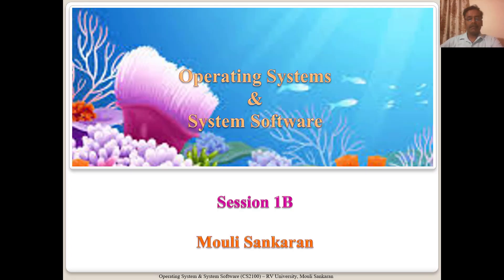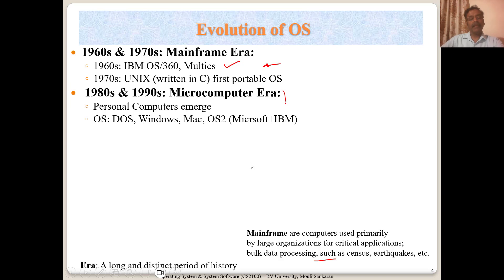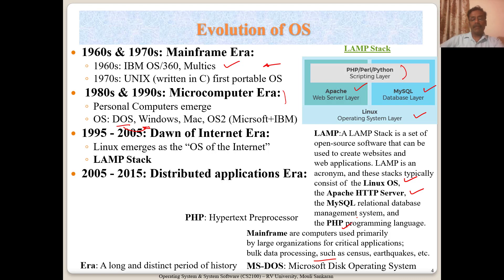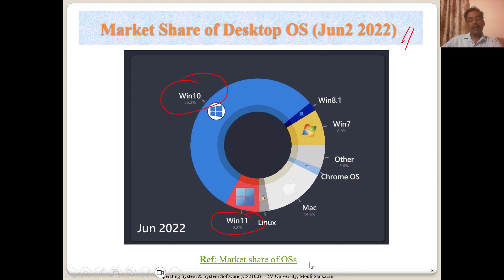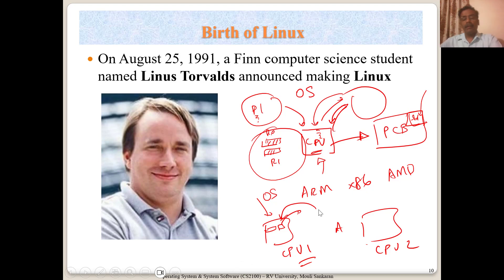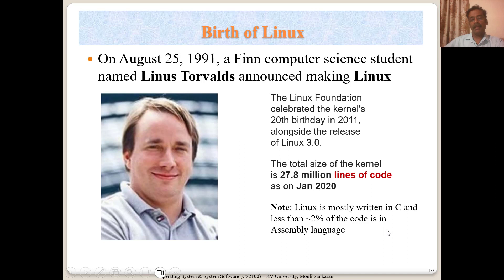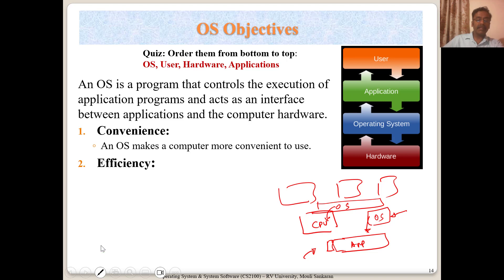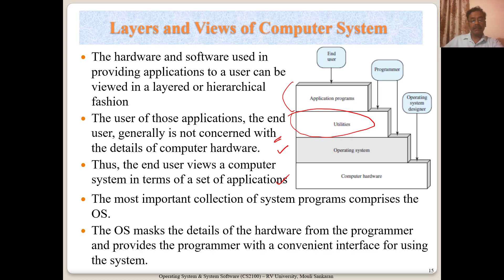Session 1B: Operating Systems and Systems Software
Evolution of OS
Windows
Linux
Layers of Computing Systems
Sample PowerPoint Application